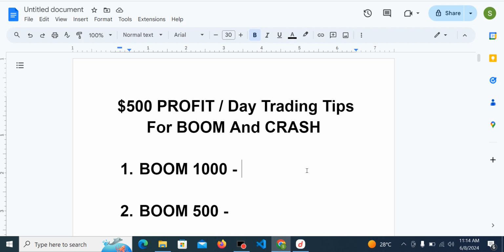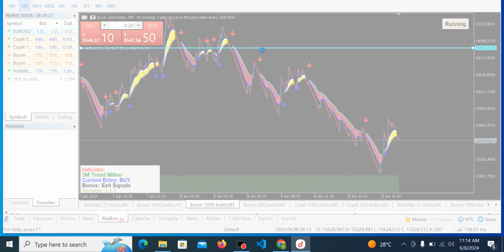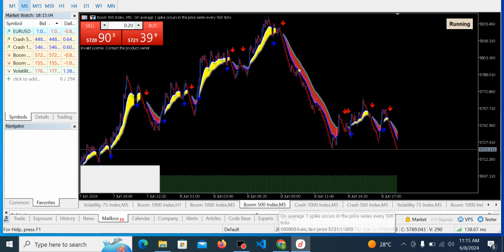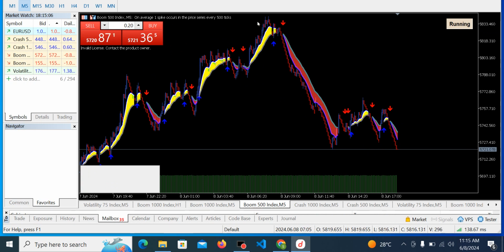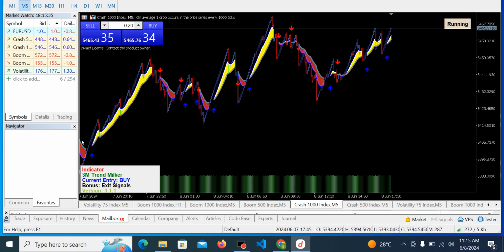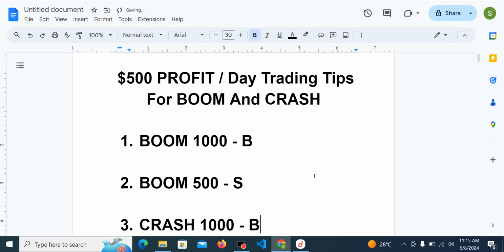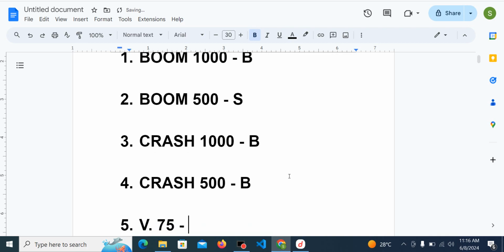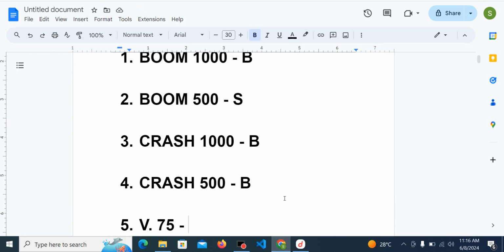🔴 MAKE $500 TRADING BOOM AND CRASH Vol. 923